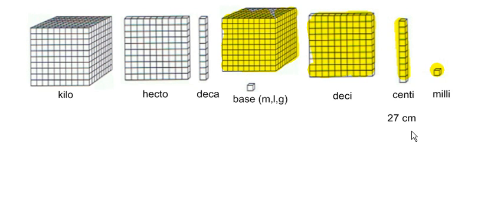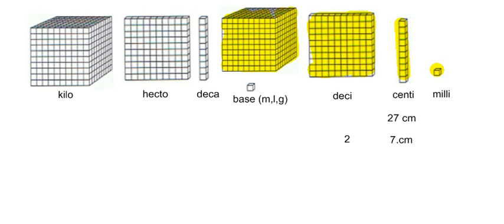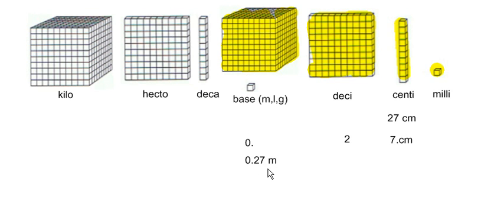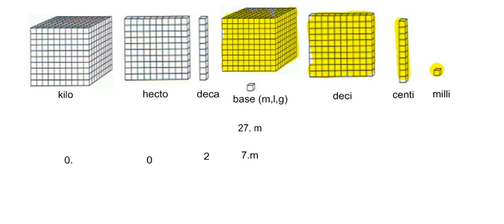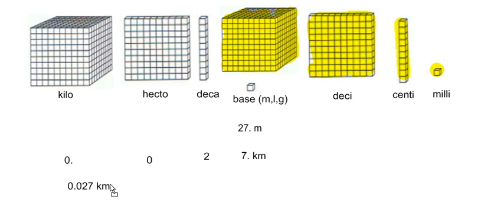metric conv L B